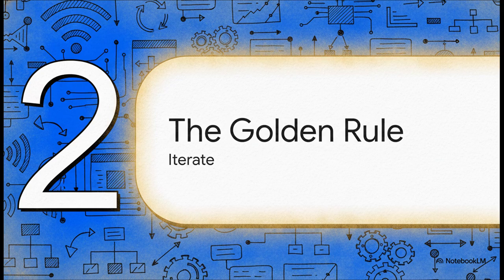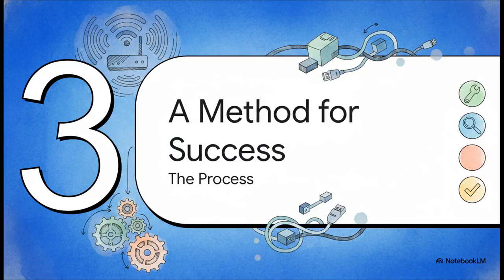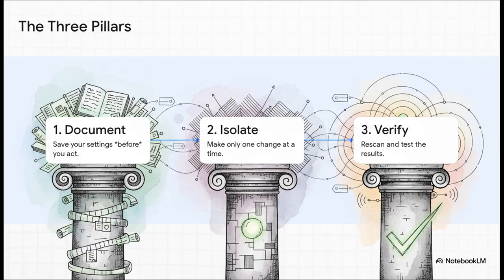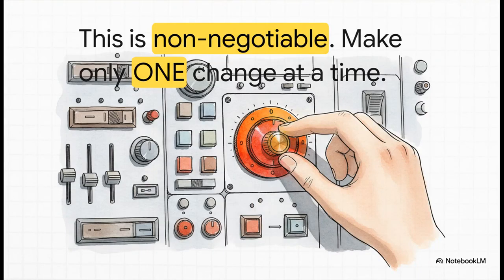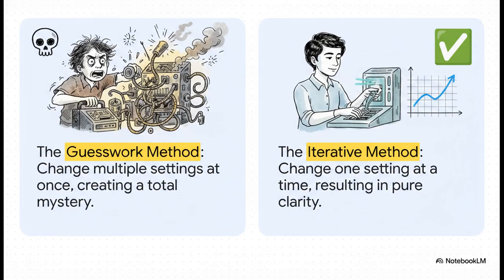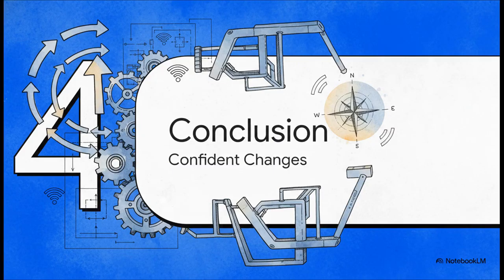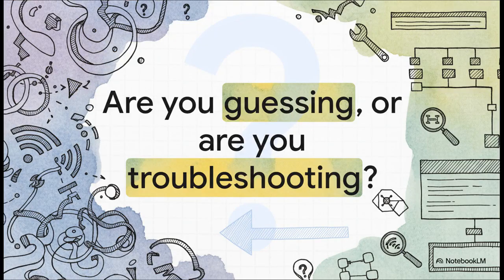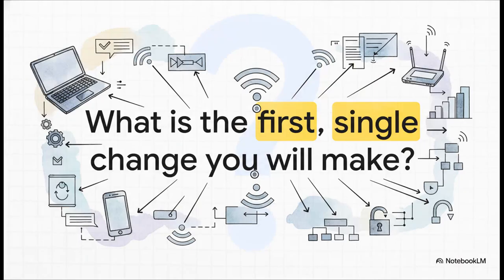9B WiFi Changes Done Wrong vs Right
Welcome to RFI Detectives, a part of Virtualization Options LLC, a Colorado-based Research, Education, and Advisory Organization.  An easy-to-remember web address for our YouTube Channel is We invite you to visit the Virtualization Options LLC Free Lifelong Learning YouTube Channel, with thousands of videos on a variety of subjects, Welcome to The Explainer! Today, we're diving into the single most important part of getting your "wifi" right, focusing on a professional methodology for making changes. This video, part 9 of our 10-part tutorial, guides tech-savvy users through an iterative approach to "wifi optimization" without making things worse. Learn how to improve your "internet speed" through careful "network analysis" and resolve common "network problems" to ensure your "computer network" runs smoothly. 📶 Welcome to RFI Detectives, a part of Virtualization Options LLC, a Colorado-based Research, Education, and Advisory Organization. Our easy-to-remember YouTube channel address is We invite you to visit the Virtualization Options LLC Free Lifelong Learning YouTube Channel, with thousands of videos on a variety of subjects, Our email address is Virtualization Options LLC - A Colorado-based Research, Education, and Advisory Organization